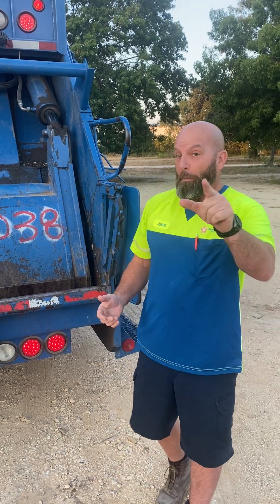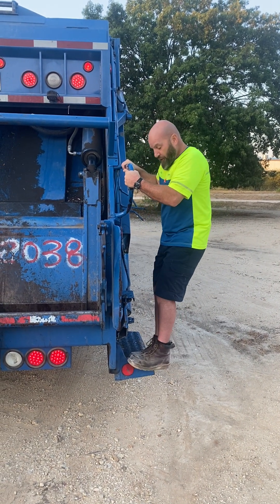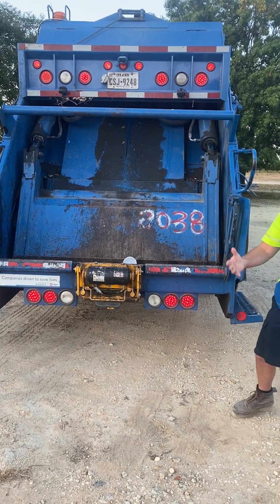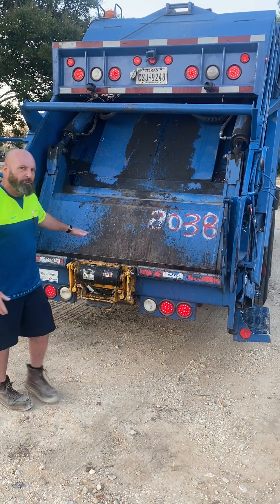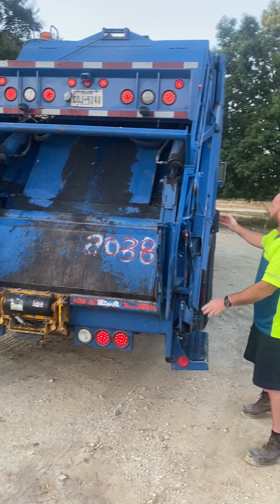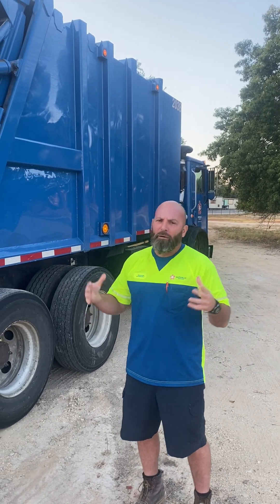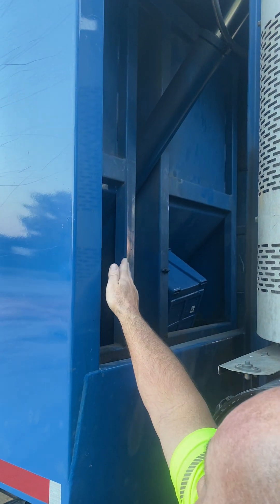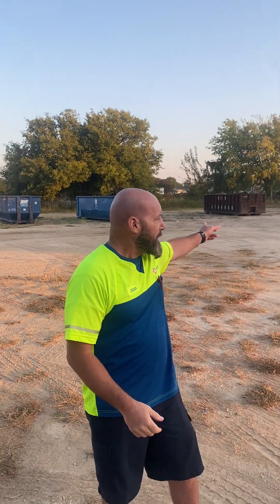Rear load Garbage truck fundamentals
Showing you how a Rear Load garbage truck works